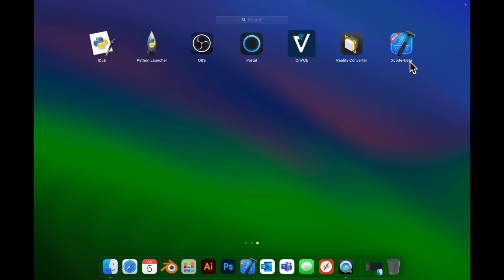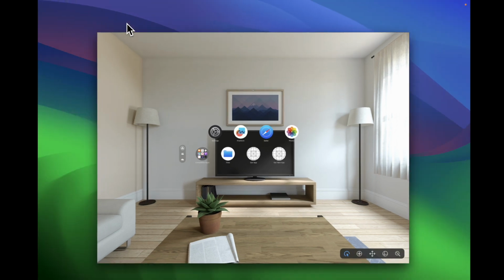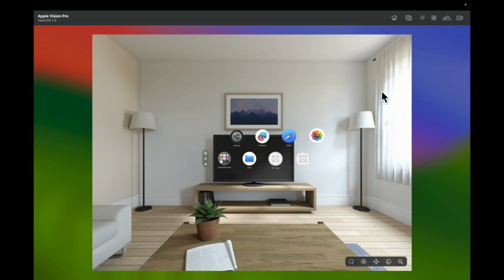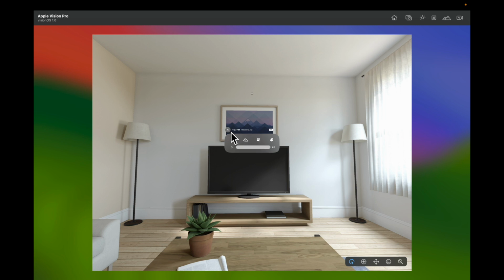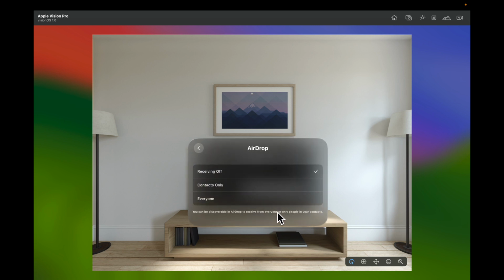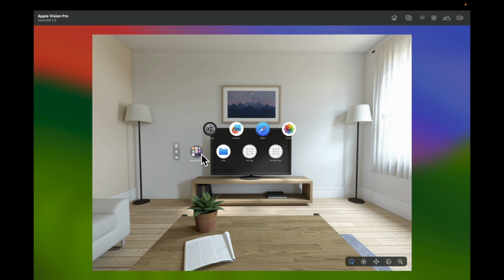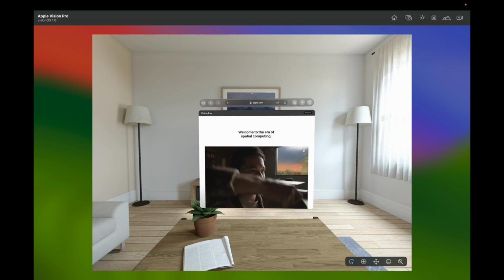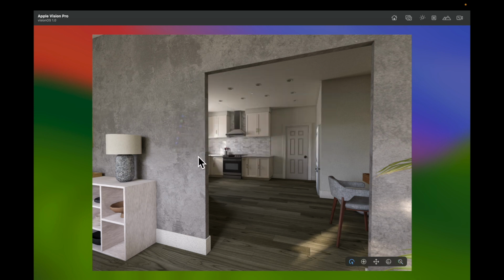🥽 visionOS Beta Tutorial: Navigating the Vision Pro Simulator and Building your first App 2/4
Learn how to create a new app in Xcode and navigate the Apple Vision Pro Simulator!

This is the second video you need to watch in our series of free training videos covering visionOS. Join our Meetup to attend live events on the web and in person!

Using the Apple Vision Pro simulator you can get the basic understanding of what it's like to use visionOS (without body, hand, or eye tracking) and start building apps that can be submitted directly to the App Store!